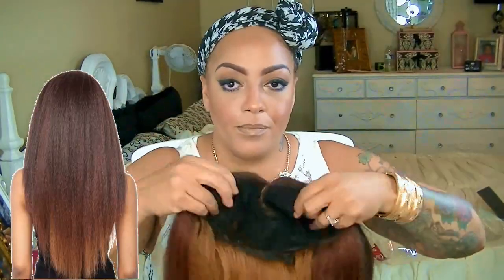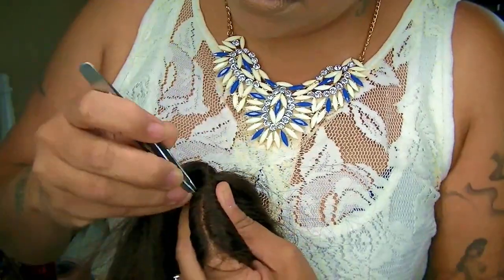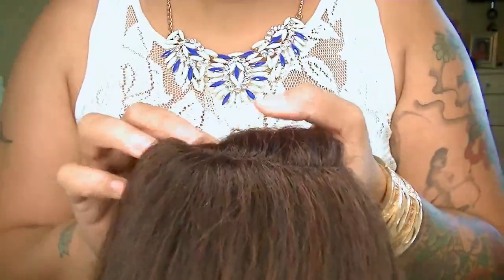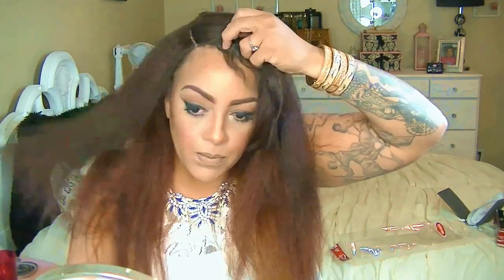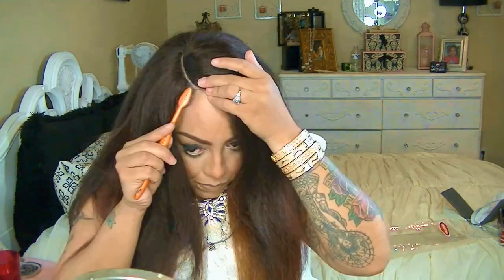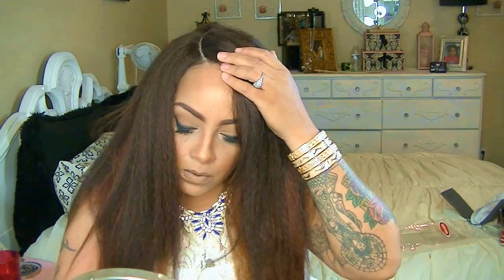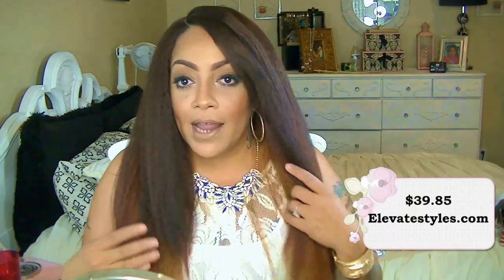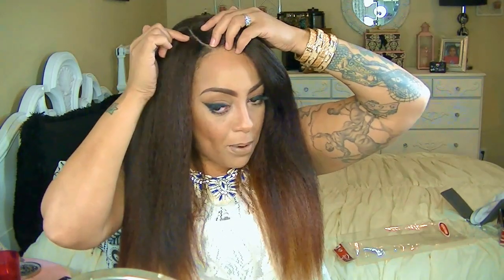WIG DUPE #4 Isis Red Carpet SCANDAL Kinky Straight elevatesyles.com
Visit ElevateStyles for this Low Maintenance Budget Friendly Unit NATURAL KINK WIG

VIVICA FOX Deep Wave Blue Black Wig Color is MD1BLU

Other WIG DUPE VIDEOS with Elevate Styles